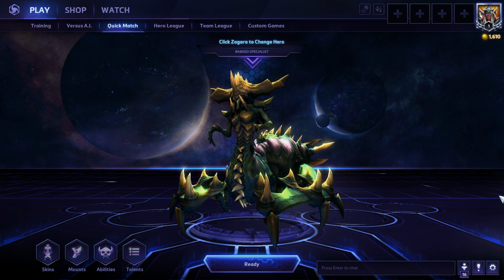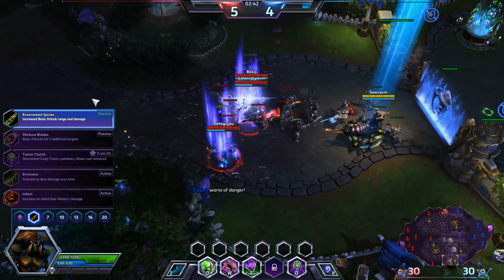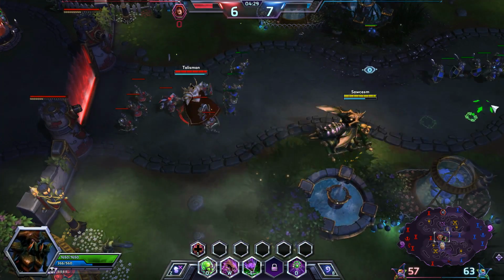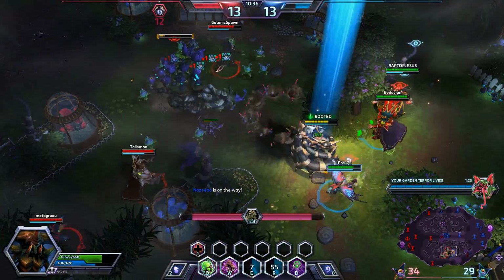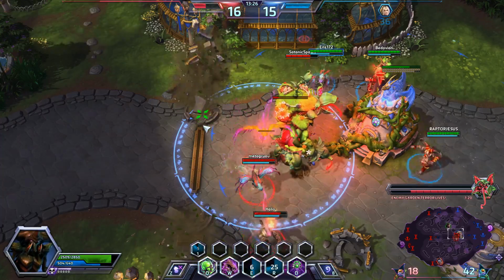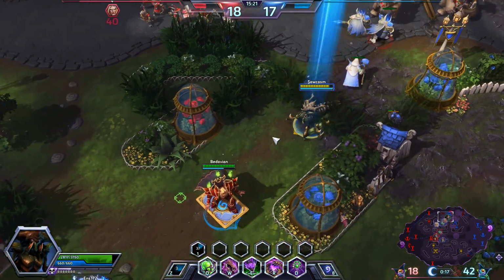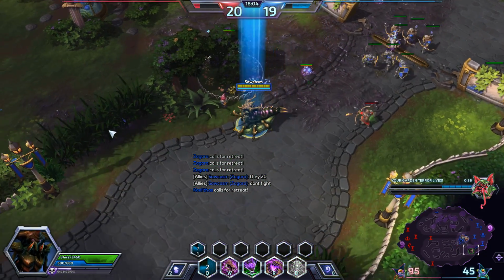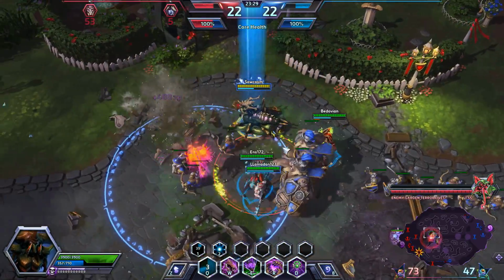★ Heroes of the Storm: Zagara Beginner's Guide (HoTS Quick Match Gameplay)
What is Heroes of the Storm?

Heroes of the Storm™ is a raucous online team brawler made by Blizzard starring your favorite Blizzard characters. Build and customize heroes from across every Blizzard universe to suit your play style. Team up with your friends and engage in fast-paced mayhem across varied battlegrounds that impact strategy and change the way you play the game.